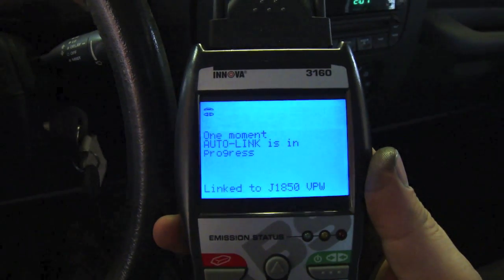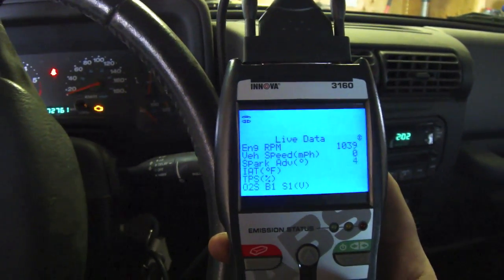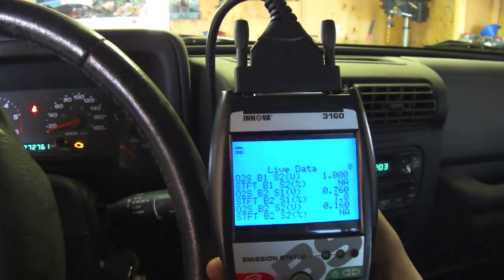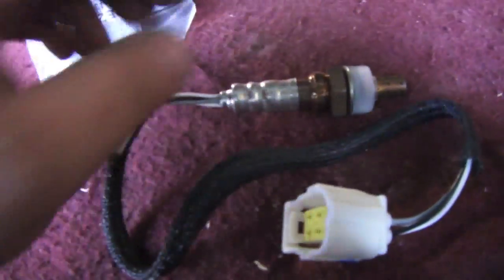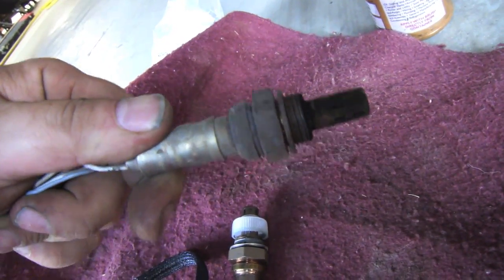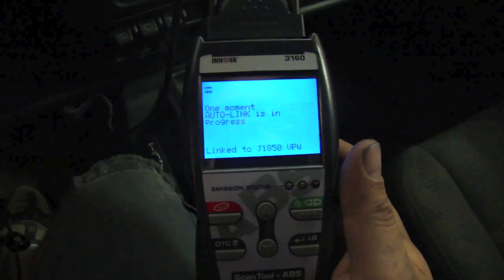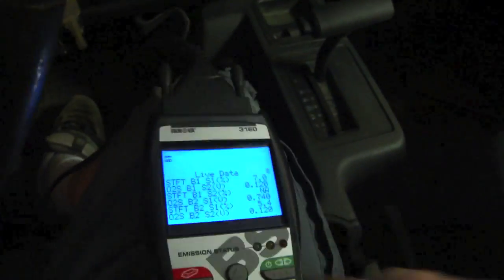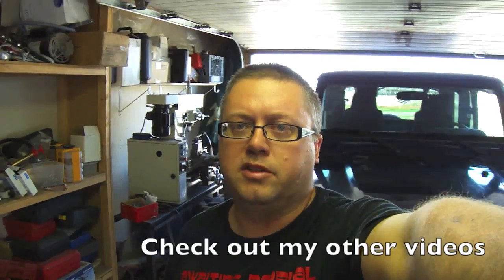DIY Troubleshooting a P0138 and P0141 code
I've seen this code has come up a few times not only with jeeps but with other vehicles as well now first to explain the p0138 is the high voltage code and the p0141 is the heater circuit so what do they mean ??

p0138 - The Heated Oxygen Sensor (2) located rear of catalytic converter produces an output signal relative to oxygen storage capacity of catalytic converter. Ho2S 2 signal is less active than signal produced by front oxygen sensor. This code sets when HO2 Sensor voltage is greater than 999 mV for more than 2 minutes (time depends on model. Could be as high as 4 minutes)

causes could be faulty 02 sensor, short in wiring, or in rare cases over fuelling and high fuel pressure.

p0141 This code means that the heated circuit in the oxygen sensor on bank 1 decreases time needed to enter closed loop. As the O2 heater reaches operating temperature, the oxygen sensor responds by switching according to oxygen content of the exhaust surrounding it. The ECM tracks how long it takes for the oxygen sensor to begin switching. It the ECM determines (based on coolant temp) that too much time elapsed before the oxygen sensor began operating properly, it will set P0141

 causes - open or short to ground in the wiring harness,O2 heater circuit wiring high resistance, O2 heater element resistance is high,Internal short or open in the heater element

in my case with a code scanner you could clearly see in the video that the 02 sensor was not functioning at all. all it took was to replace the sensor and it's been a few weeks and hasn't returned.